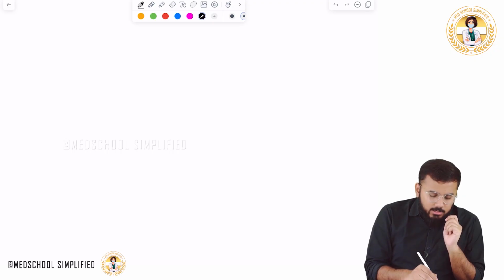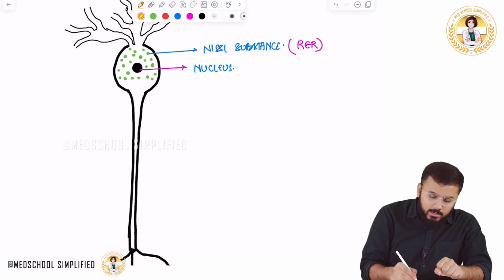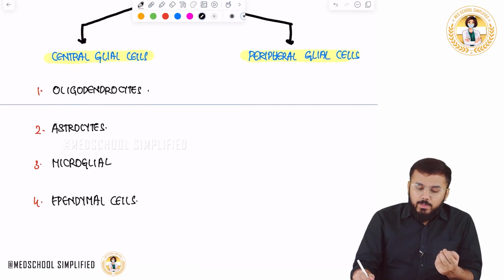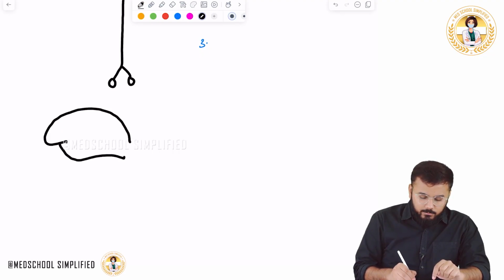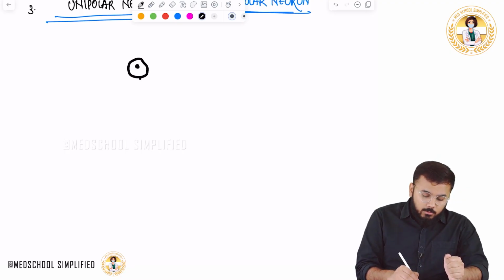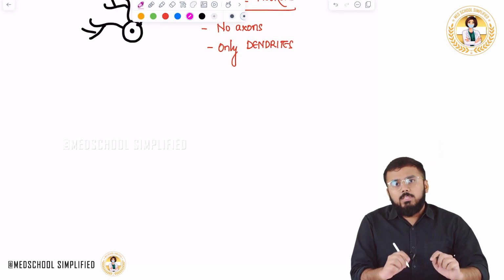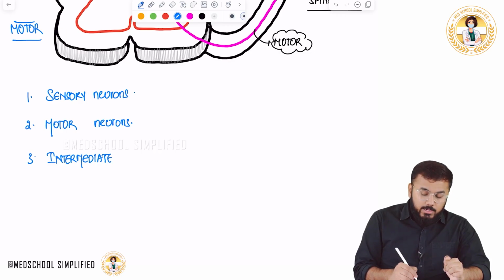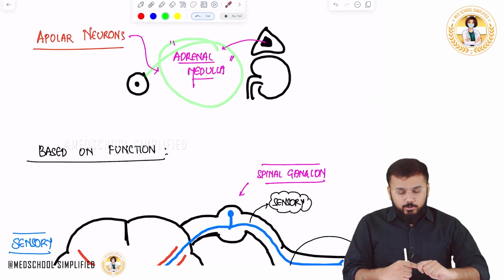Structure & Types of Neurons Explained🧠| Simplified Neuroanatomy for MBBS, NEET PG & USMLE 👩‍⚕️✨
Welcome to another concept-driven Neuroanatomy lecture by Dr G Bhanu Prakash! 🌟
In this powerful video, we decode one of the most fundamental yet fascinating topics in neuroscience — Structure and Types of Neurons 🧩. This lecture bridges the gap between microscopic anatomy and clinical understanding so that you feel the concept, not just memorize it! 💡

• The microscopic architecture of a neuron — dendrites, cell body (soma), axon hillock, myelin sheath, and synaptic terminals beautifully explained. 🧬
• The structural types of neurons — multipolar, bipolar, unipolar (pseudounipolar), and anaxonic neurons, with clear diagrams and examples.
• The functional classification — sensory (afferent), motor (efferent), and interneurons, including their real-world pathways and reflex arcs. ⚡
• Specialized neurons — Purkinje cells, pyramidal cells, and anterior horn motor neurons — their unique shapes, roles, and clinical relevance.
• Neuroglial comparison — how supporting cells like astrocytes and Schwann cells enhance neuron efficiency and repair.
• Clinical correlations — demyelinating diseases (like multiple sclerosis), axonal injury, and regeneration explained conceptually. 💊

📖 This lecture follows a professor-style approach that connects histology, physiology, and clinical anatomy — making it perfect for students preparing for MBBS, NEET PG, FMGE, and USMLE Step 1. Each concept is simplified with relatable analogies, ensuring long-term memory and exam success. 🧠🔥

👨‍⚕️ Why You Should Watch This Video:
Because understanding neurons is understanding life itself — every thought, reflex, and movement begins here. Learn it once, remember it forever! 🌈